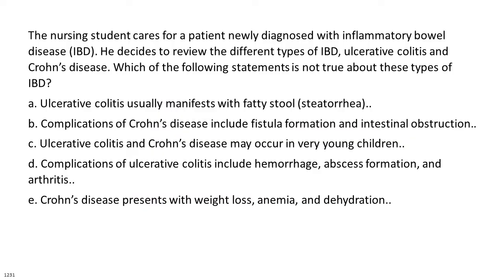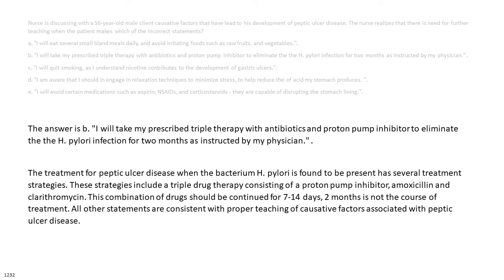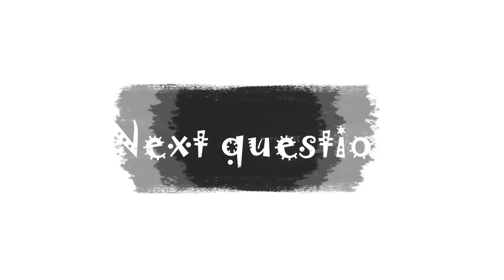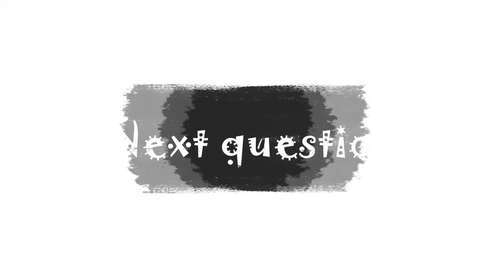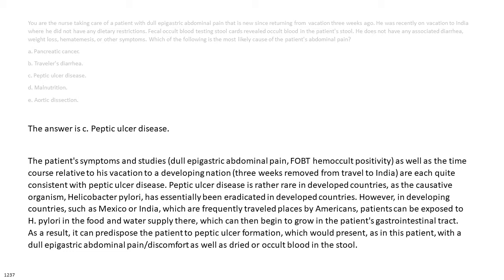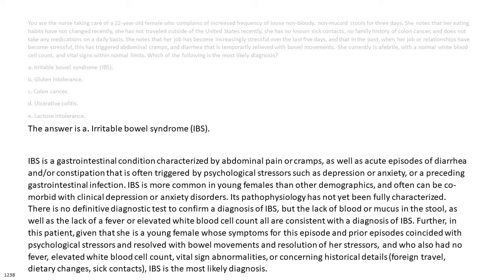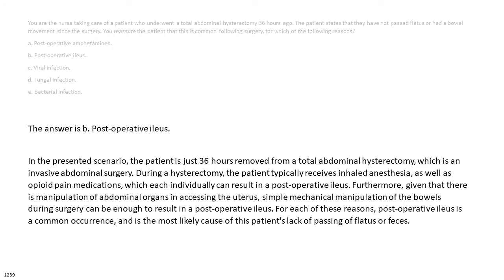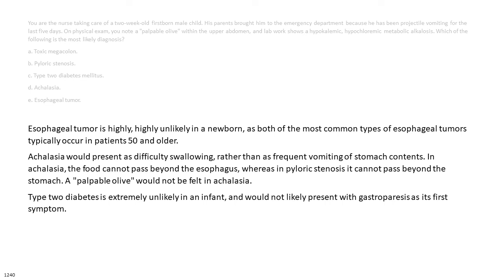NCLEX 10 1231 1240